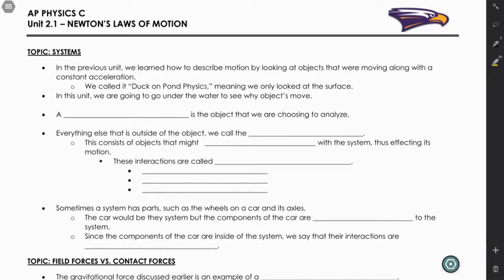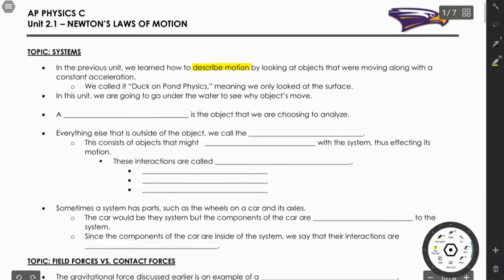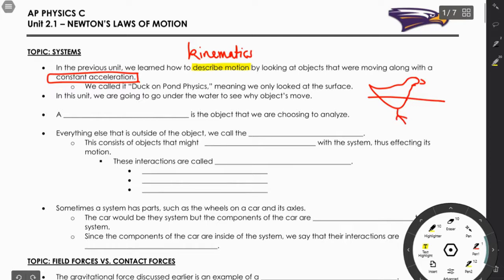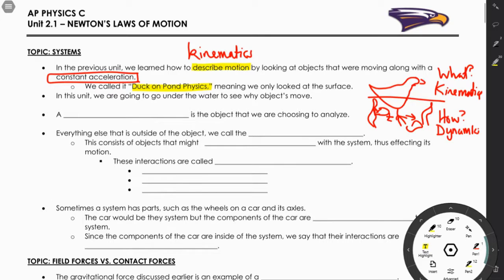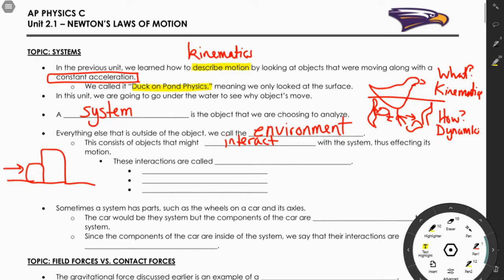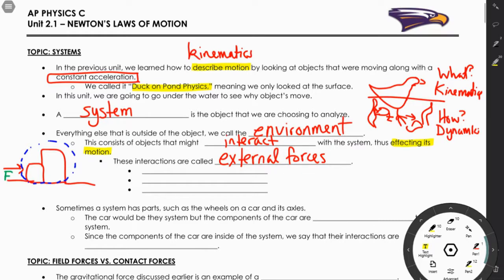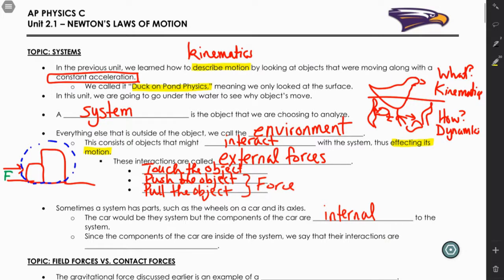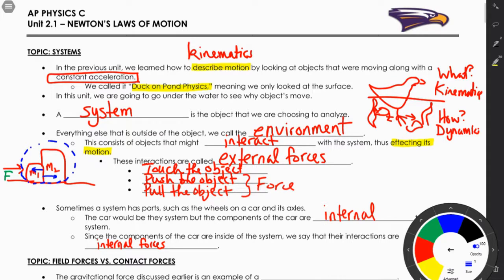AP Physics C - Unit 2.1 - Newton's Laws of Motion - Systems